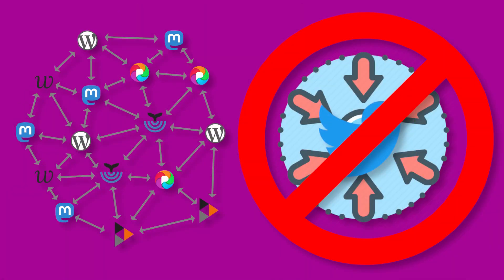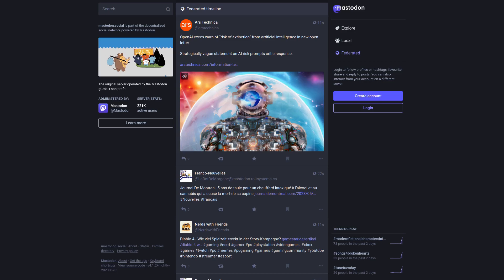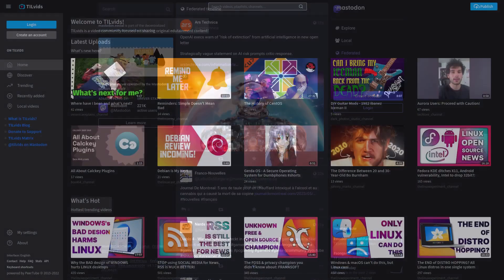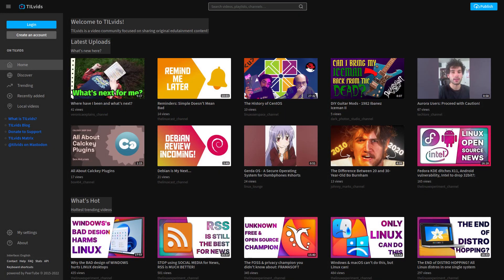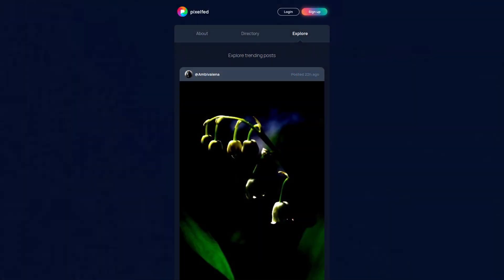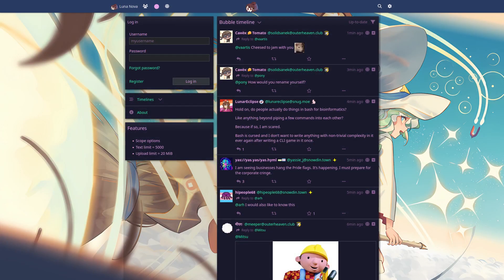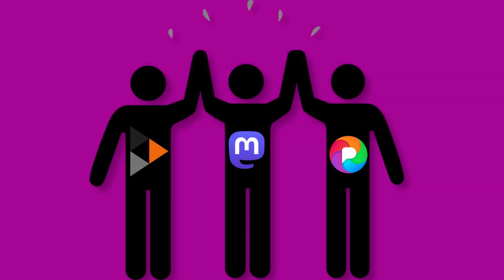The Activity Pub Protocol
The Activity Pub protocol is a standardized protocol designed to enable communication between different social media platforms.